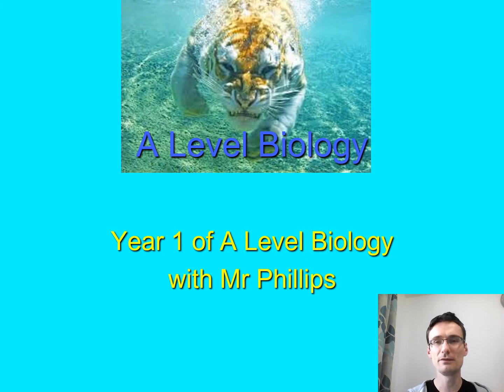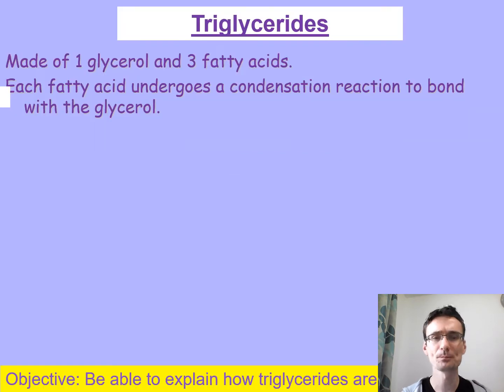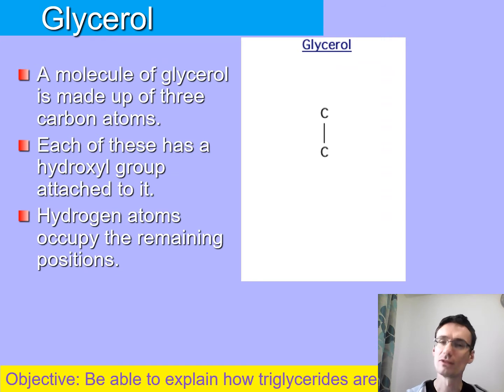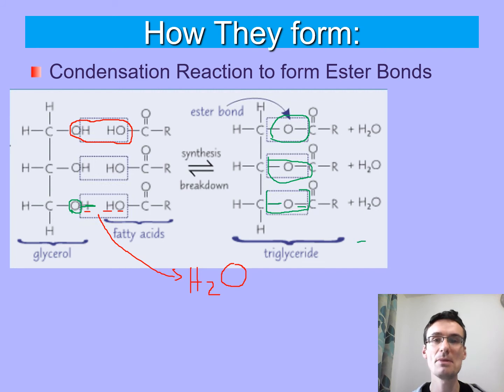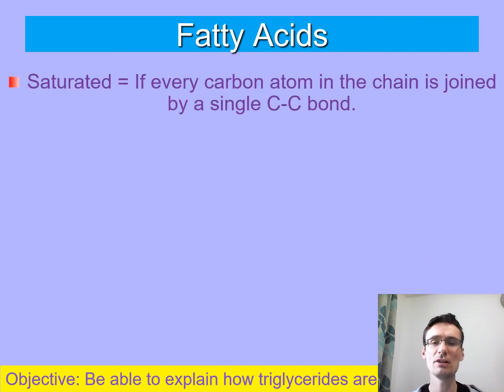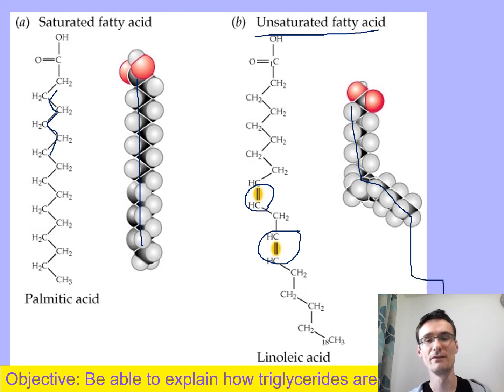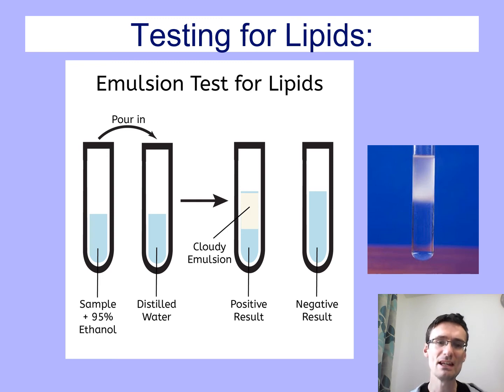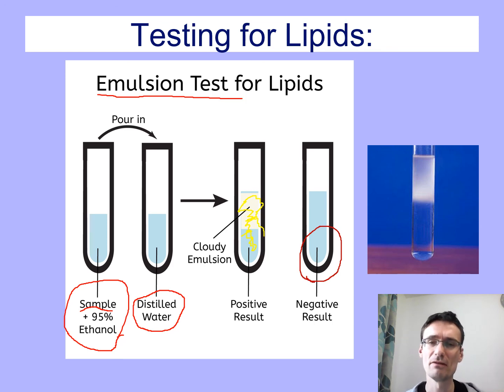Mr Phillips A Level Biology: 1.7 Triglycerides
Revision lesson on the structure of triglycerides and how glycerol and fatty acids bond in condensation reactions. Suitable for AQA and OCR A Level Biology. Presented by Mr Phillips